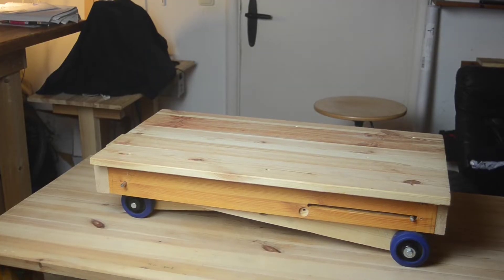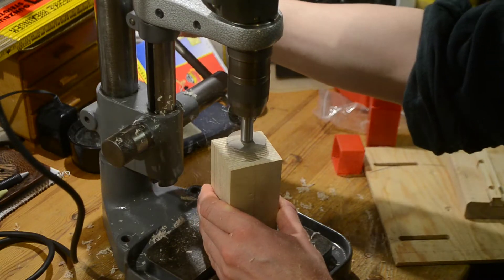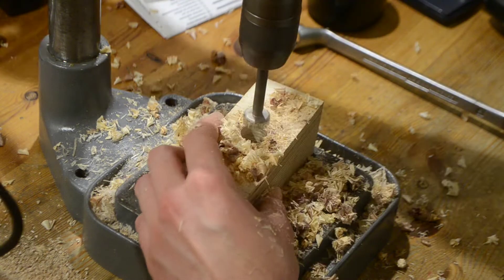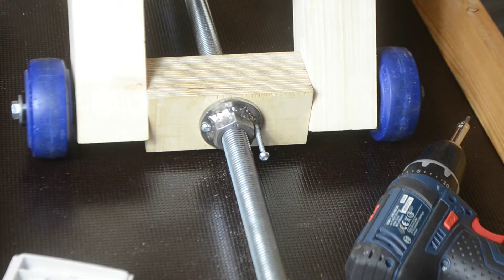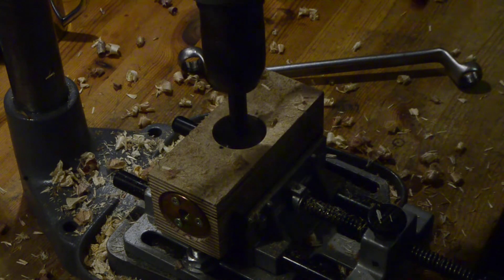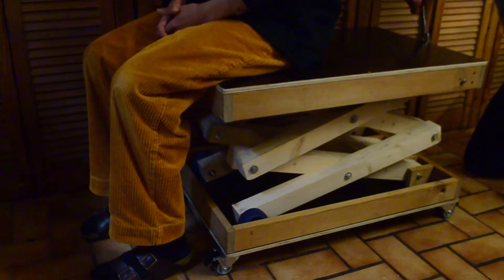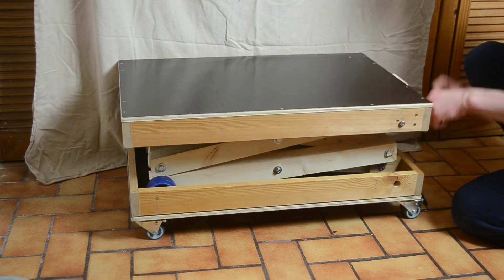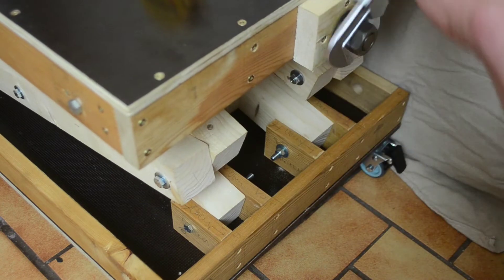Scissor Lifting Table Mechanism Improvement Short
Short summary of the hottest improvements